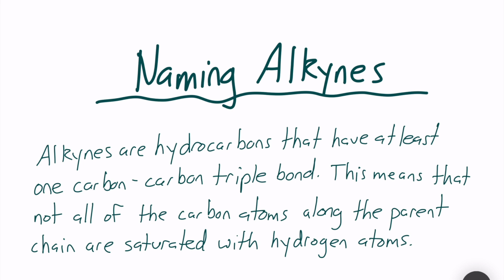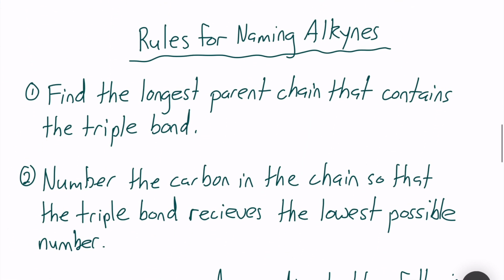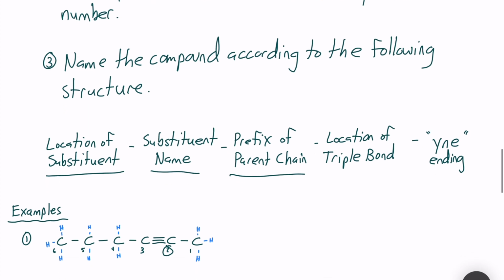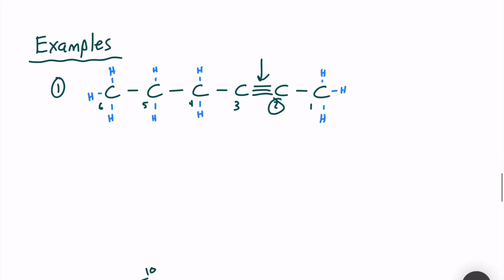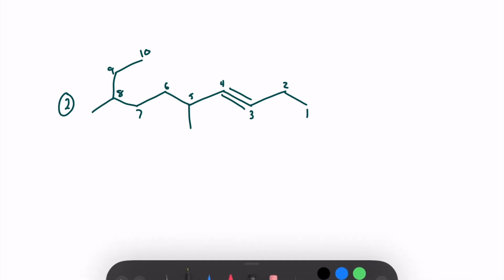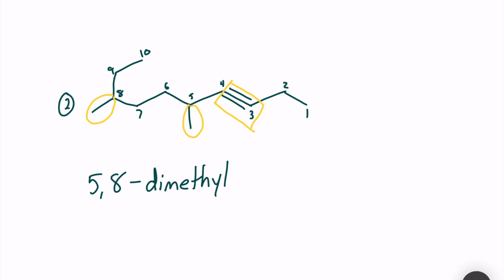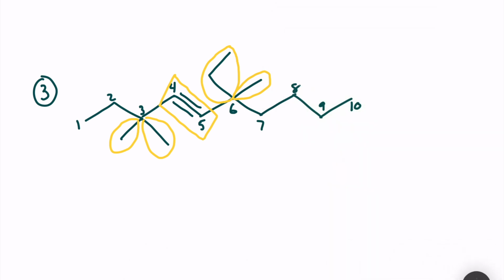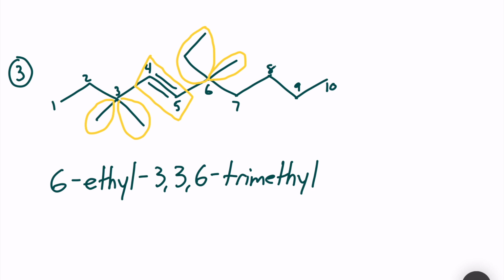Alkyne Naming (Naming Organic Compounds)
In this video, I teach you three rules you can use to name alkynes. Three examples are reviewed.